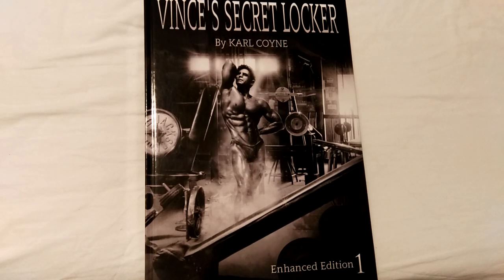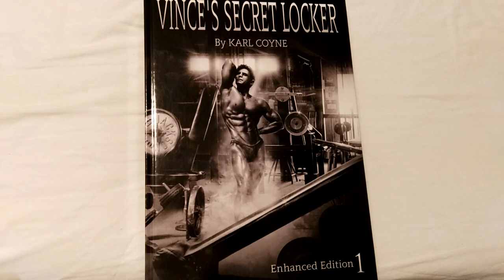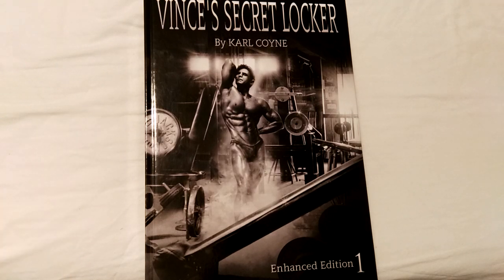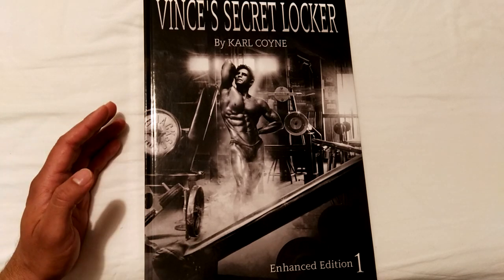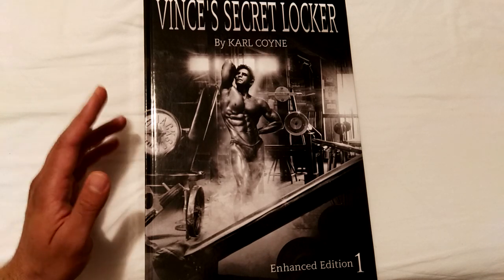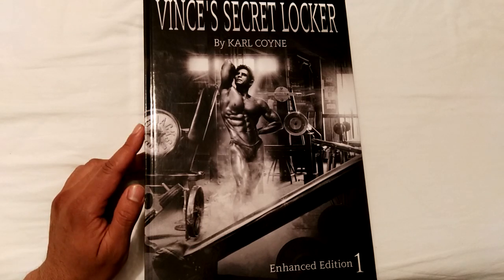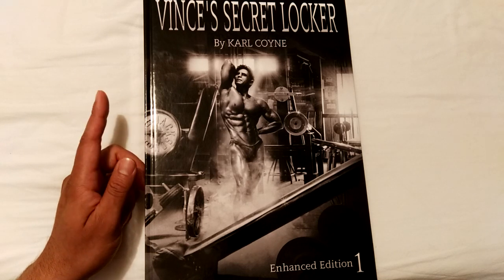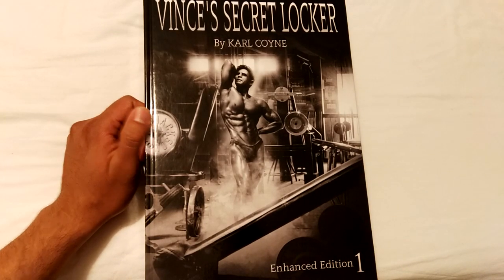Vince's Secret Locker Enhanced Edition Volume 1, a review by the goldenerabookworm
After recently receiving a hardcover copy of Vince's Secret Locker, the enhanced edition volume 1, I can tell you that this book is even better than the original volume 1. With much more content than the original volume 1, such as digitally remastered images and with all articles retyped in clear to read fonts, this book is a pleasure to own and read. It is now 600 pages and well worth the purchase. Enjoy